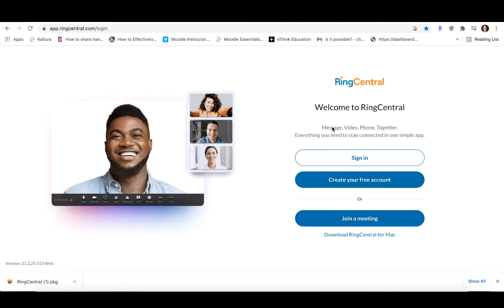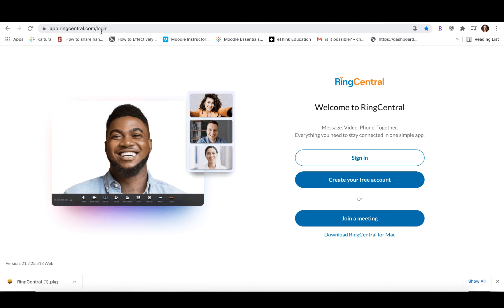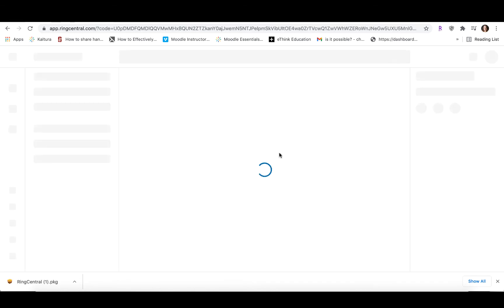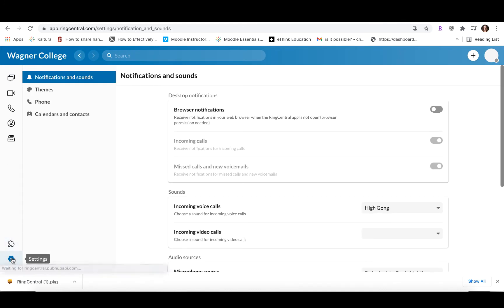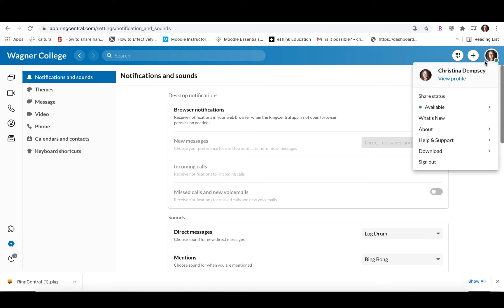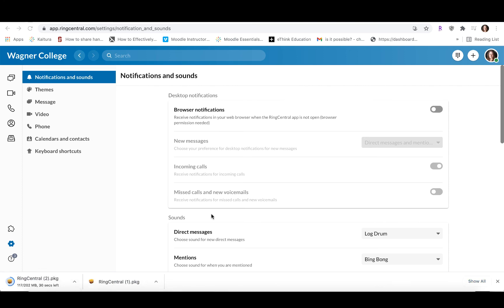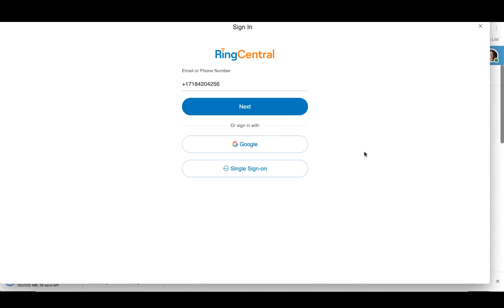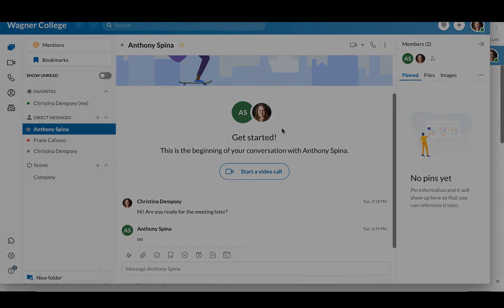Logging into RingCentral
This video will walk you through how to log into RingCentral using both the web based application and the desktop application.